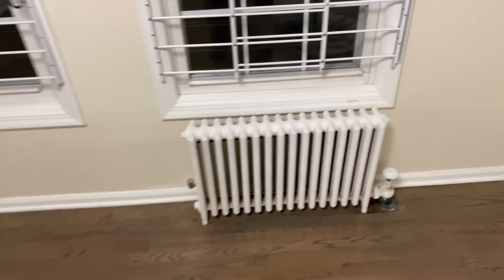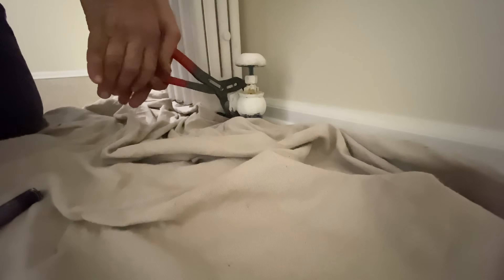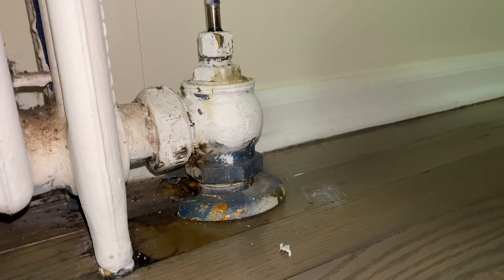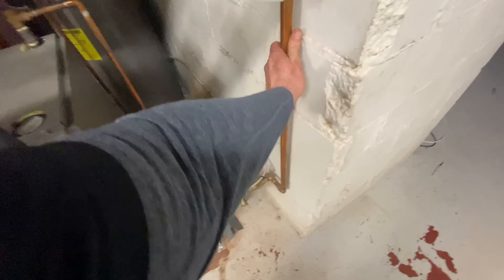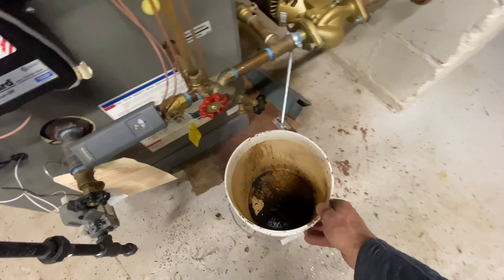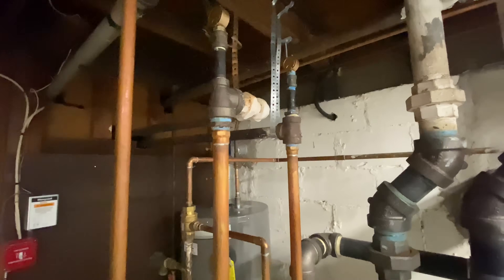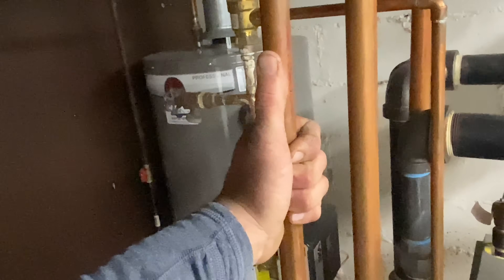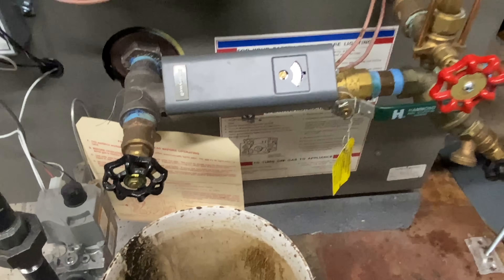Steam Radiator Leak Plugged Baseboards Not Heating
On an emergency HVAC heat service call, the radiator leaks water. Also I was told the baseboards were not getting warm. Therefore I first fix the leak on the radiator. The union on the shut off valve just needed to be tightened. When I was downstairs by the boiler, pipes to hot water baseboard were cold. Upon further inspection I verify that the pump was running and should be pushing water. Yet no water was moving through the hot water loop. Therefore, I opened the strainer drain valve and mud popped right out of the boiler supply pipe for hot water loop. Furthermore I flushed water out of that boiler strainer drain fitting. The water flushed until came out clear. All the sudden the hot water loop, heat up. Indicating hot water moving through the baseboard hot water loop off the steam boiler. Checked upstairs radiator verify leak was repaired.